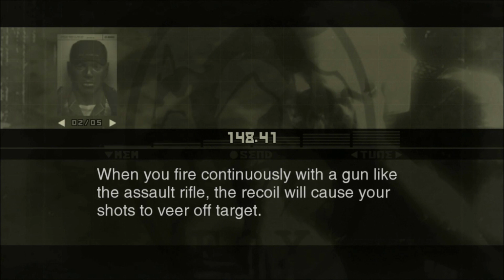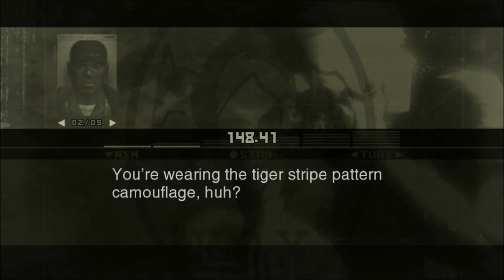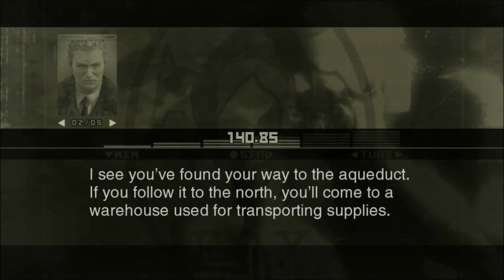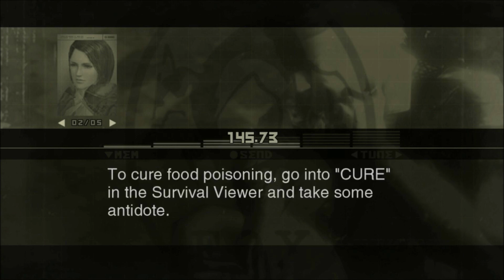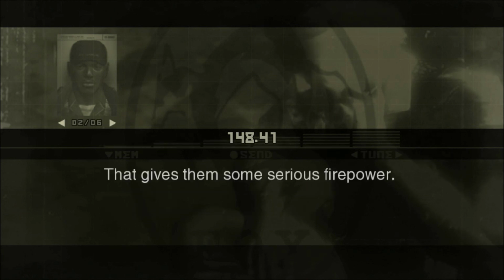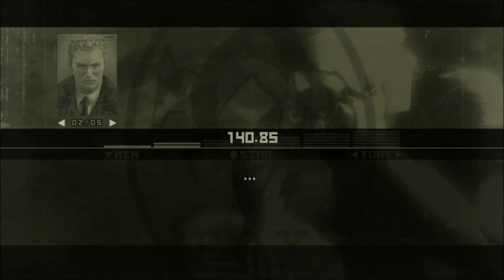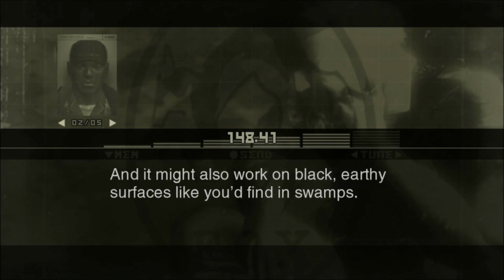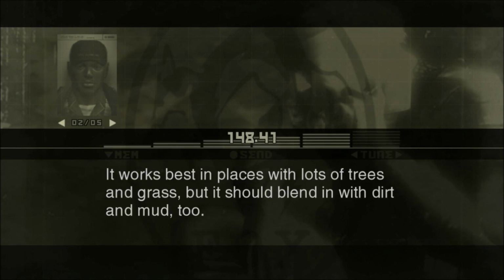Metal Gear Solid 3: Snake Eater RePlaythrough [11/33]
metalgearsolid3snakeeater (PlayStation 5)

After beating The Pain and leaving the cave, Snake witness Sokolov’s failed attempt to escape and see two of the COBRA members (The Pain and The Fear) who the Boss sends to ambush him.

0:00 Legend of the Cobra Unit (Teaser)
3:54 Intro
5:46 Chyornaya Peschera Cave Entrance
12:58 Ponizovje South
18:00 Ponizovje West
25:30 Sokolov’s Failed Escape